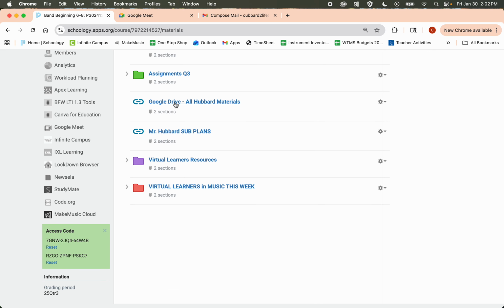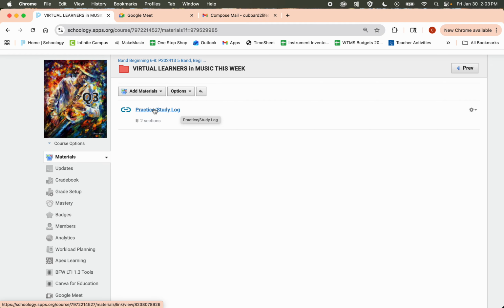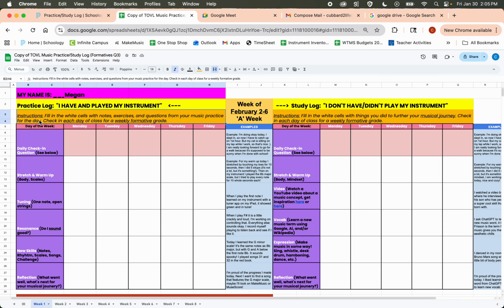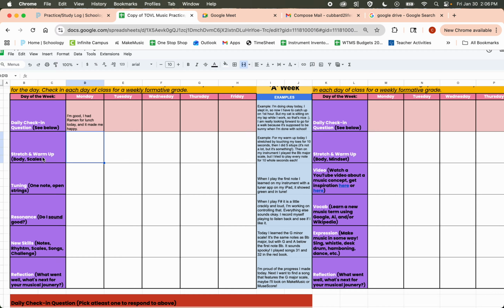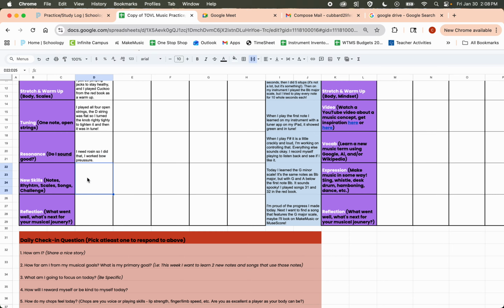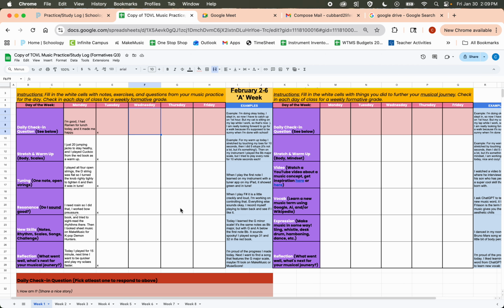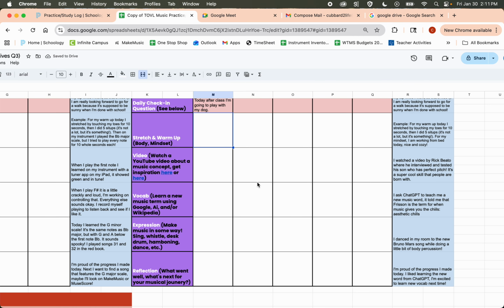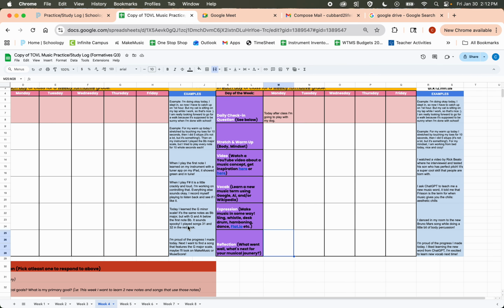TOVL WTMS Music Students Practice/Study Log Walkthrough